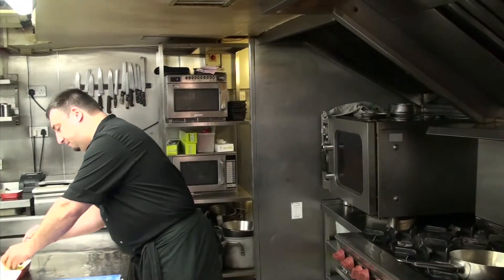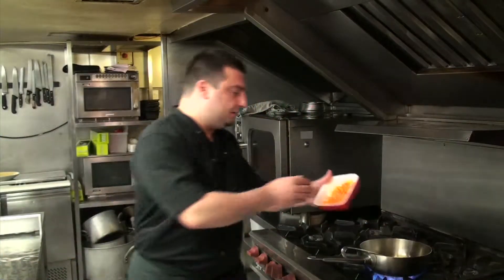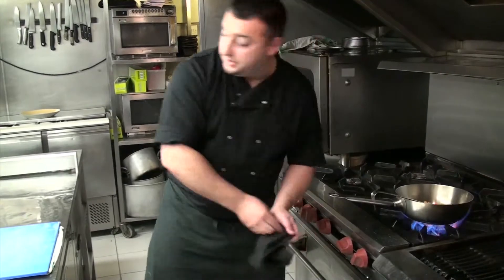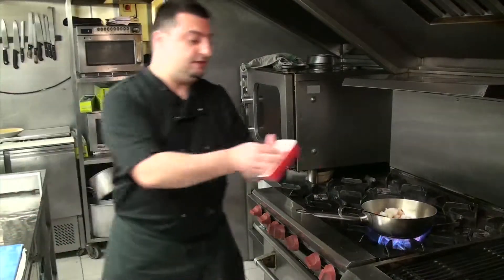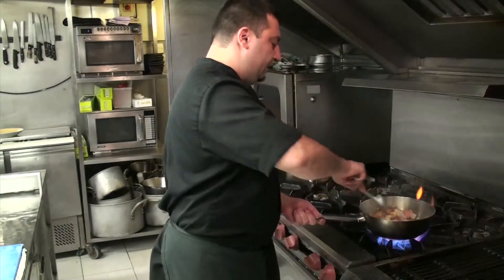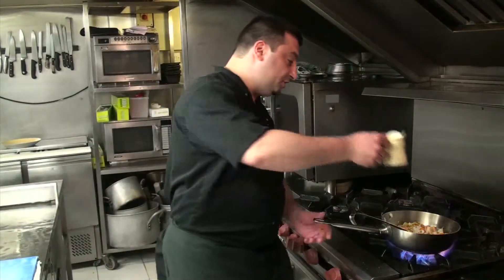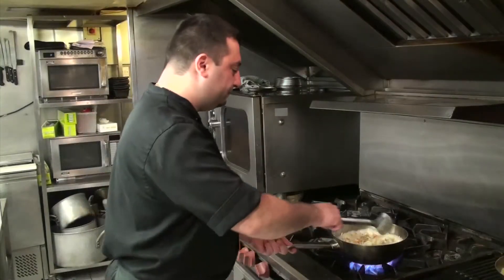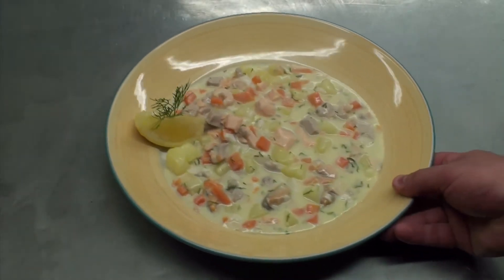Shack seafood chowder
Chef Amil from the Shack Restaurant in temple bar in Dublin prepares Seafood Chowder Shack Style